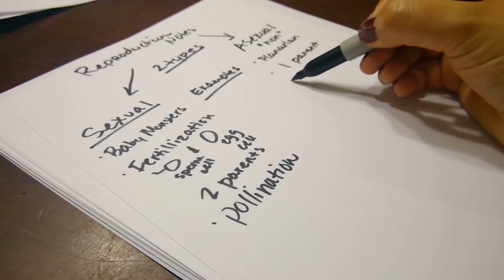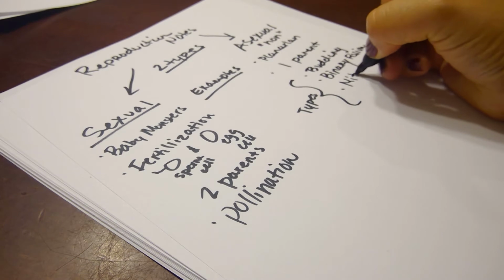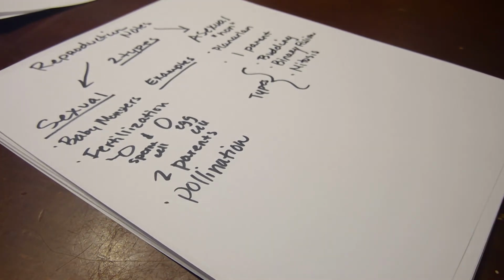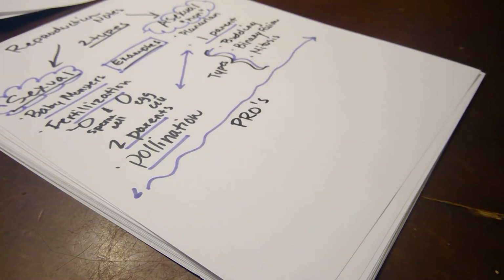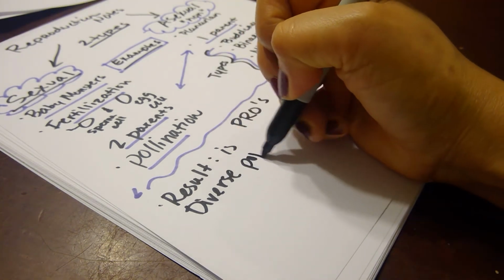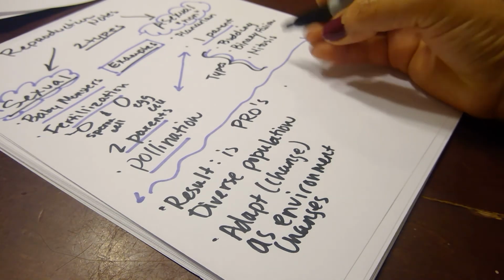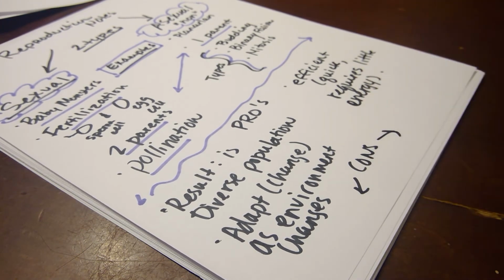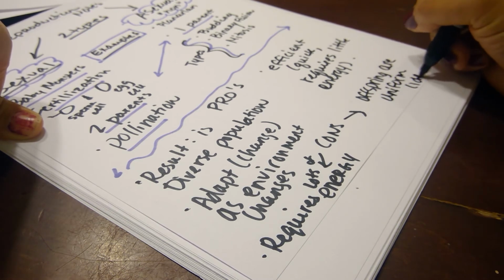WIN 20171113 00 35 49 Pro